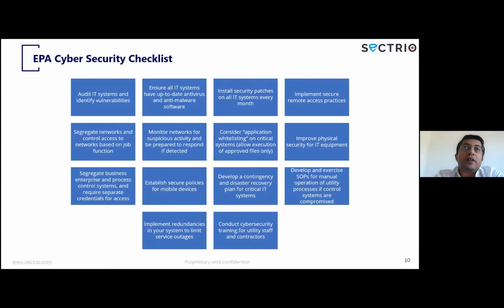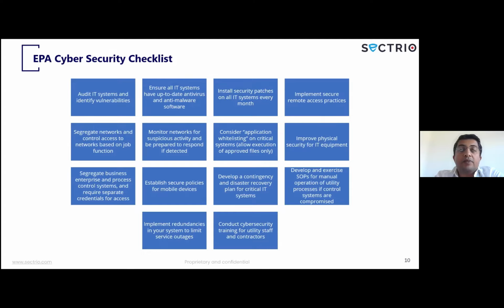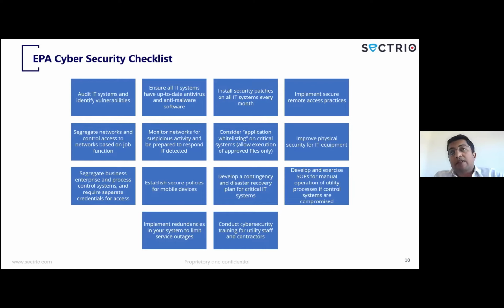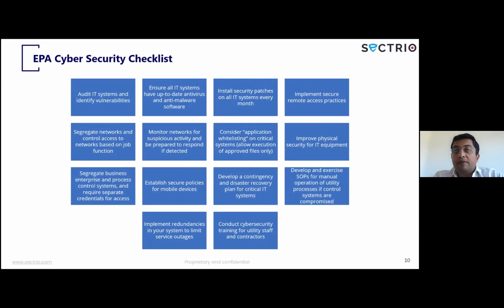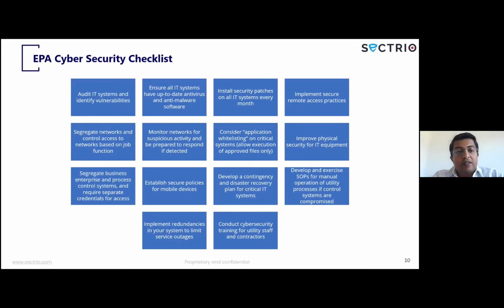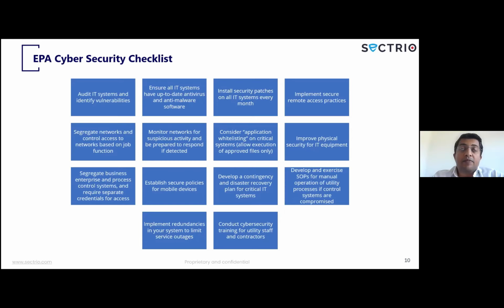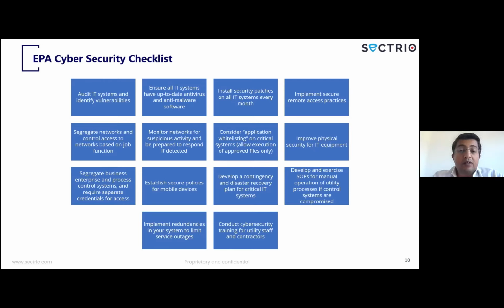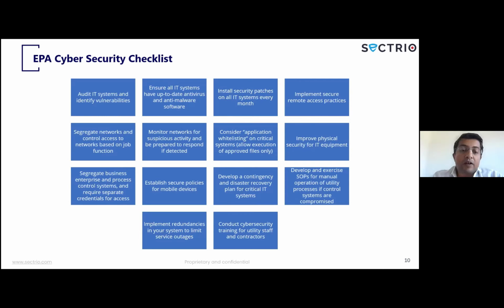EPA Cybersecurity Checklist for Water Utilities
Learn more about the EPA Cybersecurity Checklist for Water Utilities explained by Kiran Zacharia, VP, Sectrio, the market leader in IoT, OT & IT Security.

Global Risks Report | IoT/OT Cyberattacks Impact on the Market and What Should Be Done to Prepare?